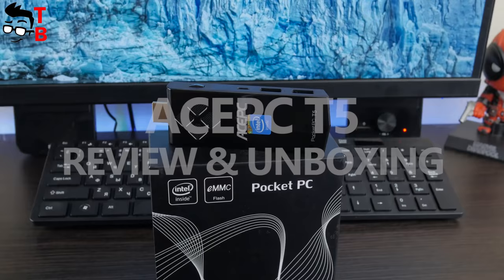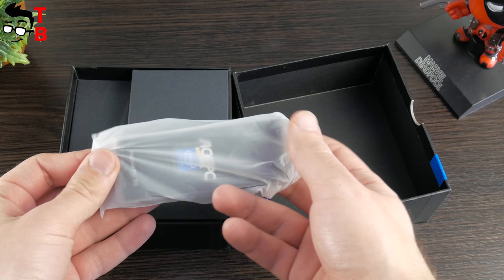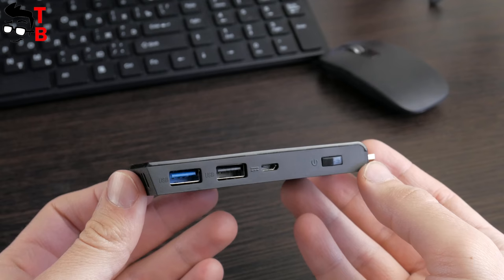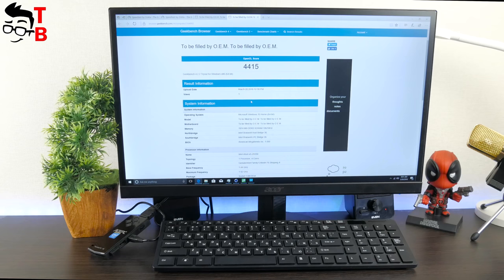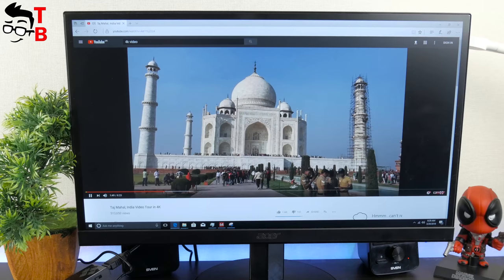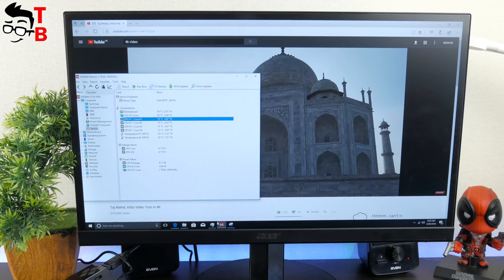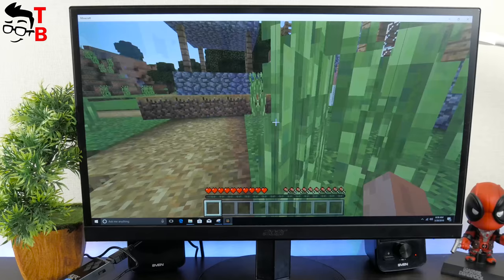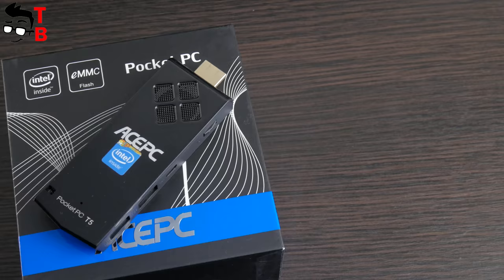ACEPC T5 REVIEW: Windows 10 Mini PC Stick - How Good Is It for Home & Office?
ACEPC T5 Pocket Mini PC - Watch our video with review, unboxing and testing. How can you use this Windows 10 Mini PC Stick: home, office, home theater or even gaming?

Timecodes:
00:00 - Intro
01:10 - Unboxing
01:49 - Design
02:41 - Specifications
03:31 - Performance Tests
06:29 - Games
08:05 - Conclusion

ACEPC T5 Features:
OS: Windows10
CPU: Intel Cherry Trail Z8350
GPU: Intel HD Graphics
RAM: DDR3 2GB
ROM: EMMC 32GB
Extended Storage: up to 128GB
Wifi Connectivity: 2.4G IEEE 802.11 a/b/g/n
Bluetooth: 4.0
Video Supported: HD MPEG1/2/4, H.264, H.265, HD AVC/VC-1, RM/RMVB, Xvid/DivX 3/4/5/6, Real Video 8/9/10
Audio Supported :MP3, WMA, AAC, WAV, OGG, AC3, DDP, TrueHD, DTS, DTS, HD, FLACAP
Picture Supported: JPEG, BMP, GIF, PNG, TIFF, etc.
HDMI Port: Standard HDMI male
Interfaces: 1xUSB 2.0; 1xUSB 3.0; 1xTF Card slot; 1xMicro USB
Power: 5V/2A
Package Included:
1 x T5 Mini PC
1 x HDMI cable
1 x Power adapter
1 x User manual